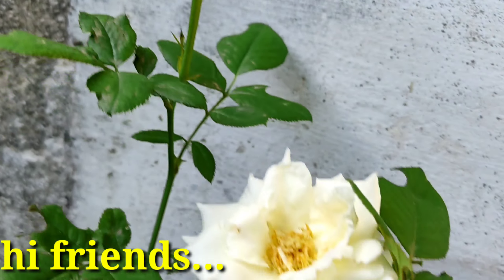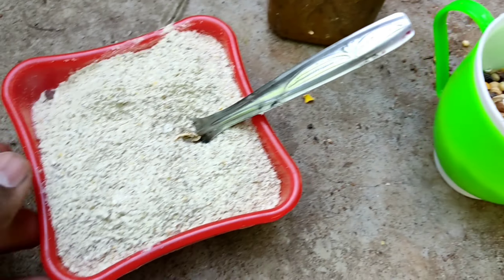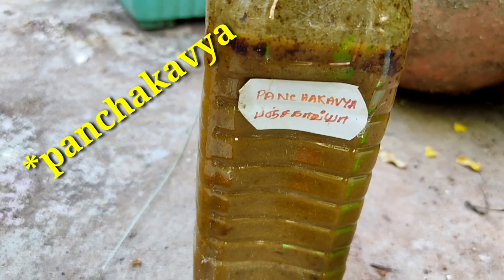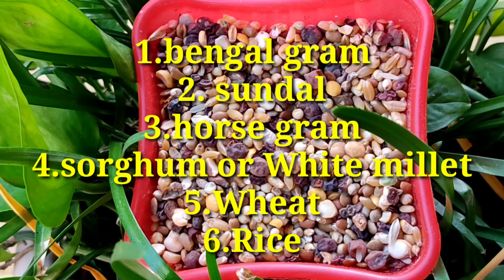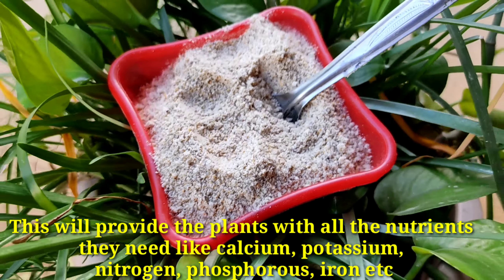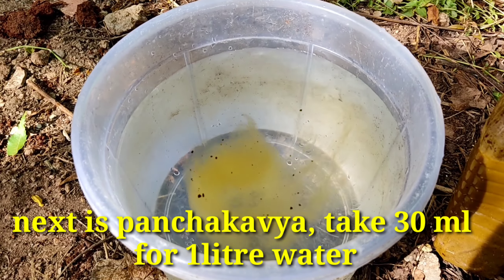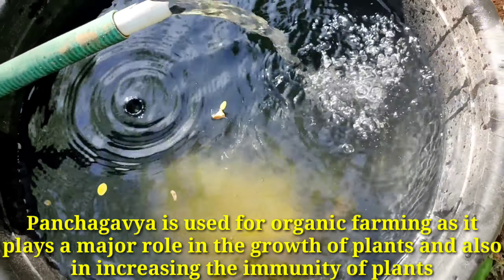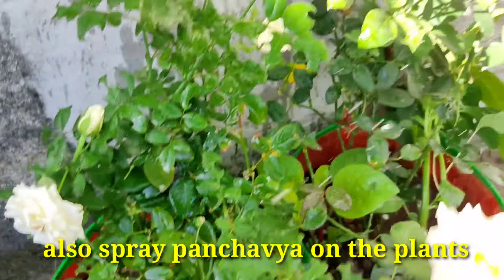Best Home made fertilizers for rose plants | Organic fertilizers for all plants | natural fertilizer